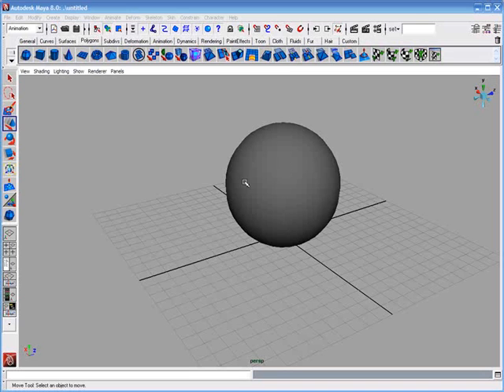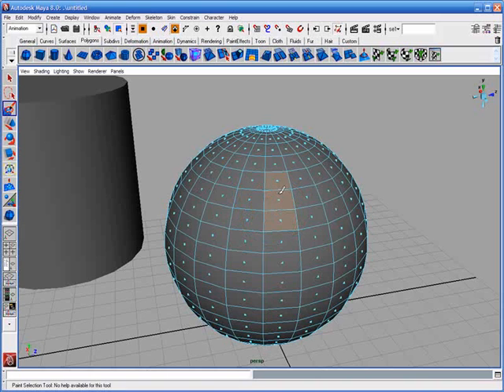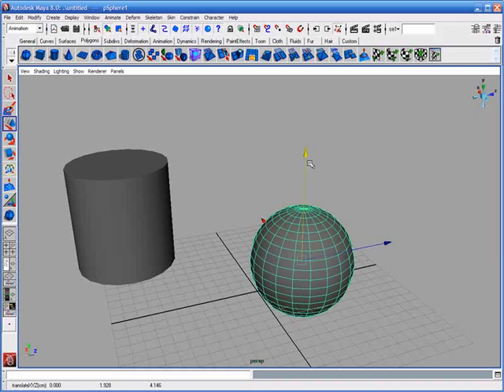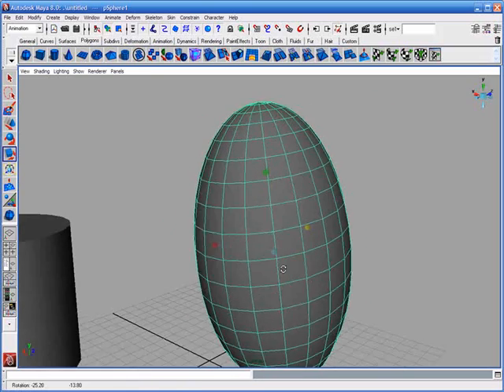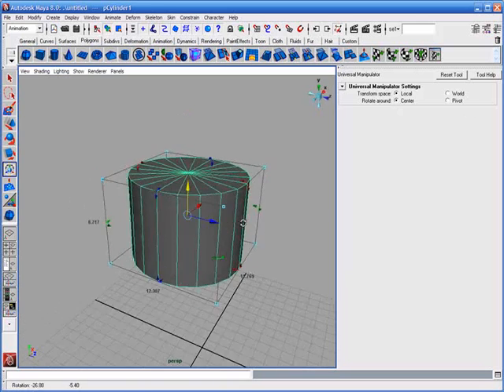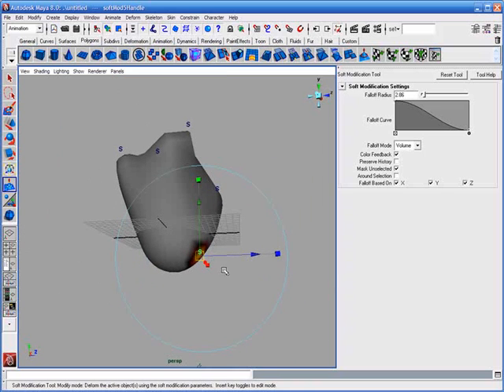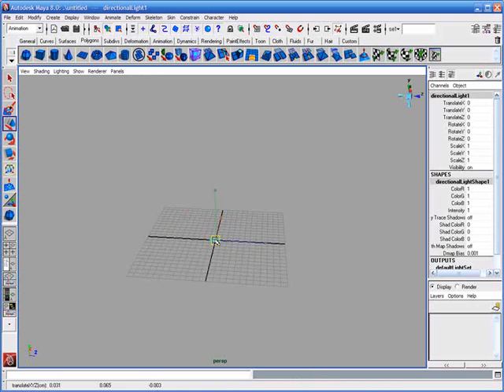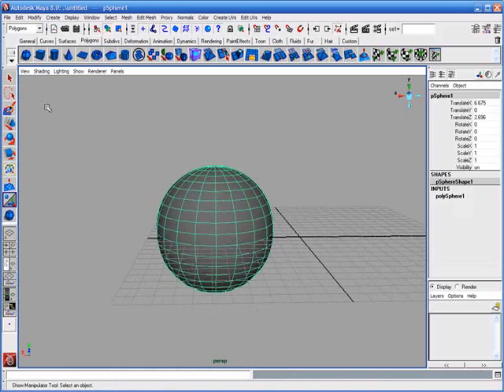Maya 09 - Tool Box.mp4